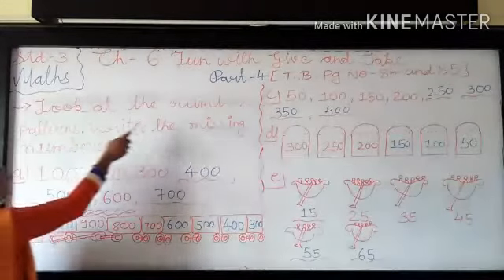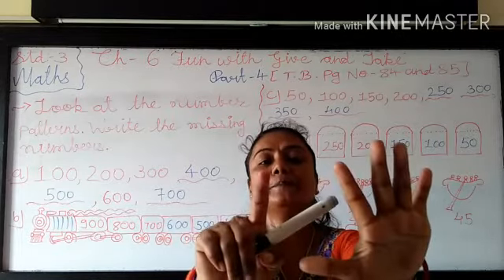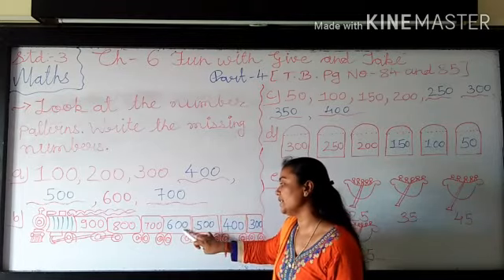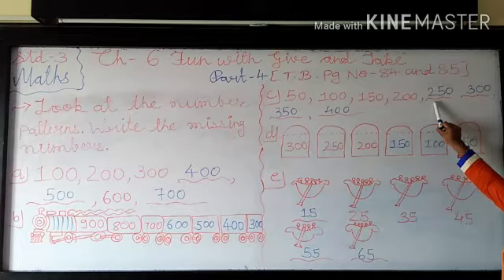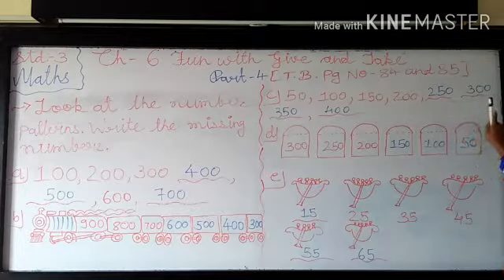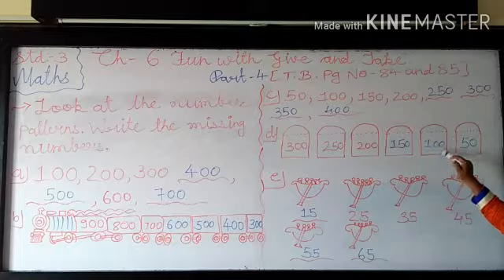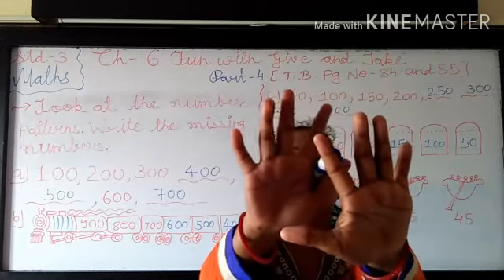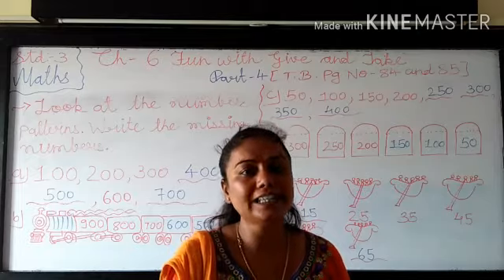(17-9) 3 Maths Ch 6 Part 4 continue by Bhumika Mam